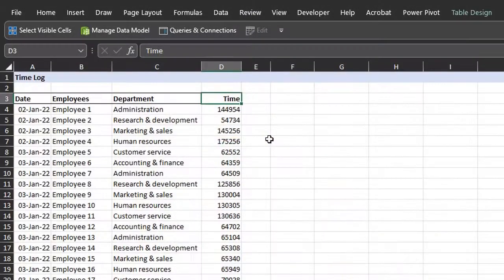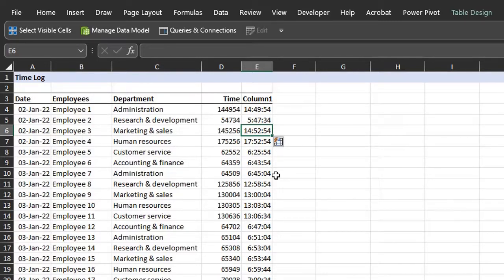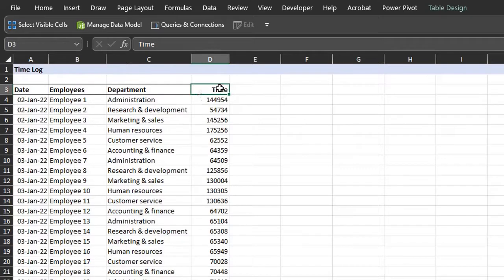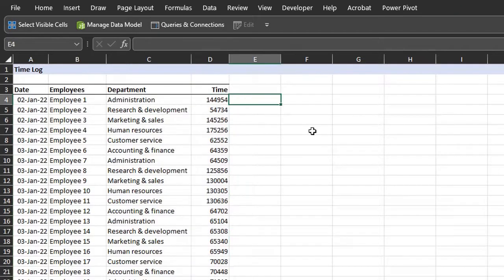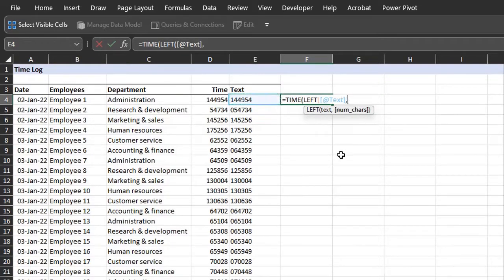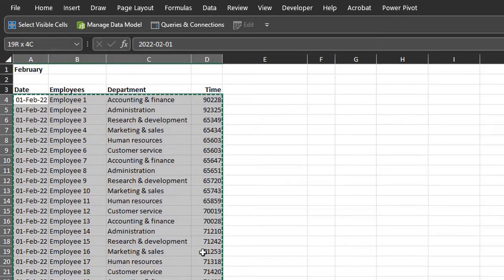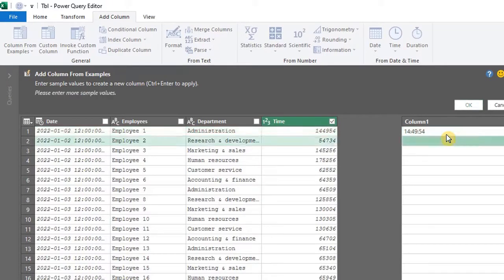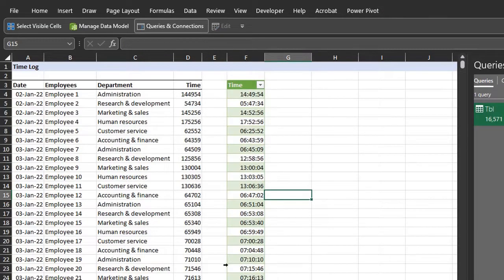Fix Time Format || Split time values with no delimiter || Excel Formulas || Power Query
In this video, you will learn how to fix time values with no delimiters easily with excel formulas and power query.

Content
00:01 Intro
00:58 Excel formulas
03:38 Power Query

📢” The grace of the Lord Jesus be with you.” I Corinthians 16:23 (NIV)